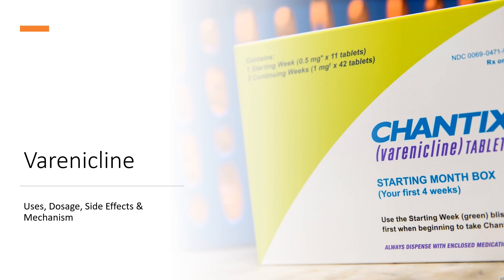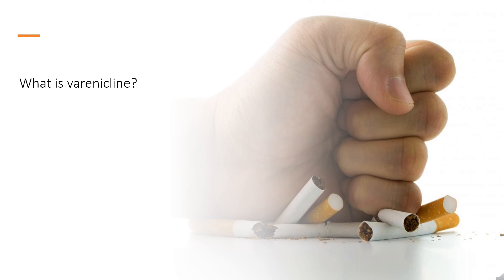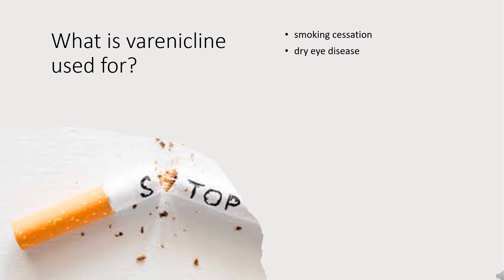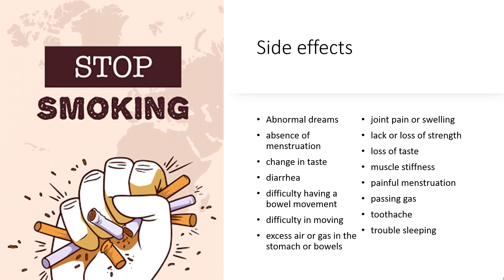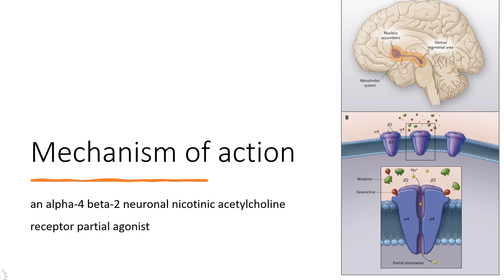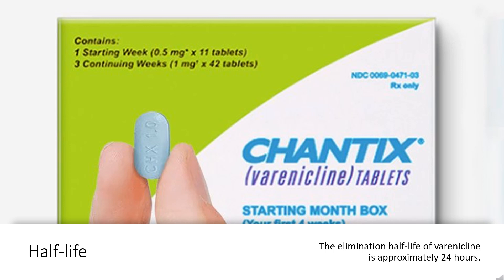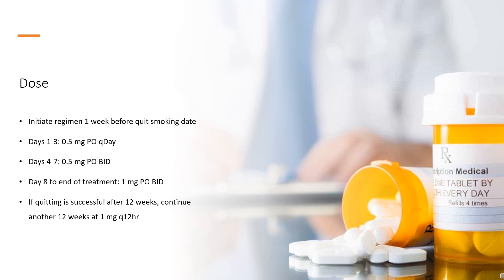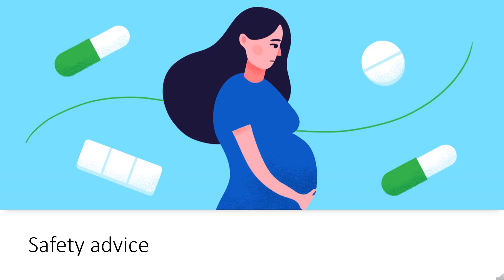varenicline | Uses, Dosage, Side Effects & Mechanism | Chantix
Varenicline is a partial agonist at nicotinic acetylcholine receptors used as an aid in smoking cessation.

In this video, let’s find found:
What is varenicline?
What is varenicline used for?
Contraindication
What are the side effects of taking varenicline?
How does varenicline work?
How to use varenicline?

📚 Sources / References
•  Medication information (uses, pharmacodynamics, mechanism of action, half-life):